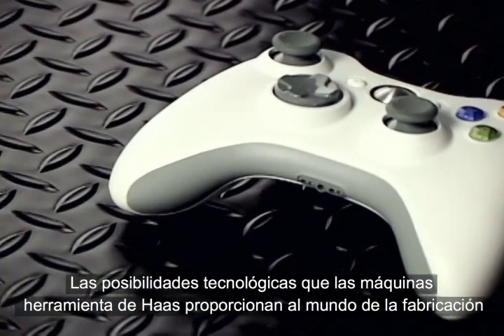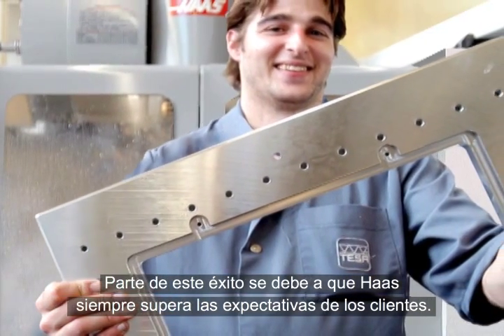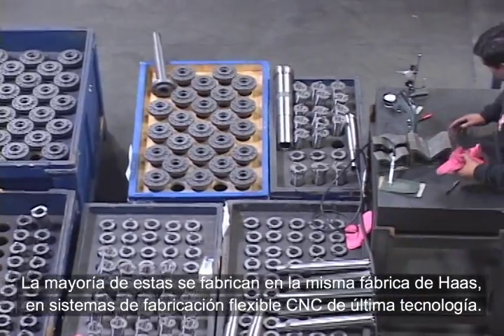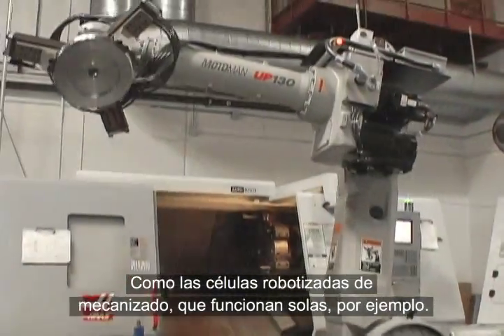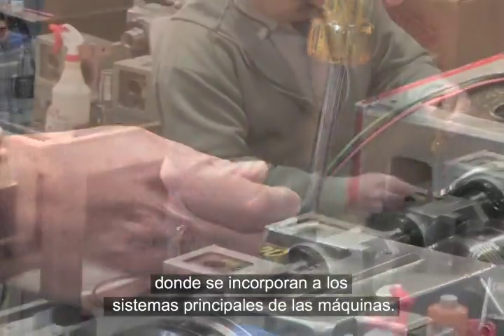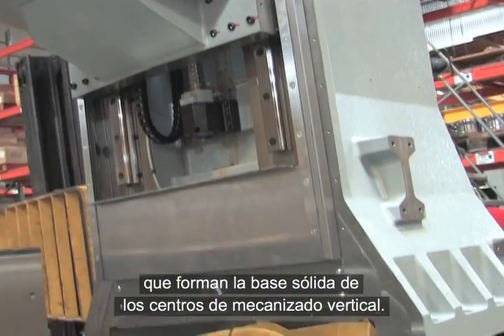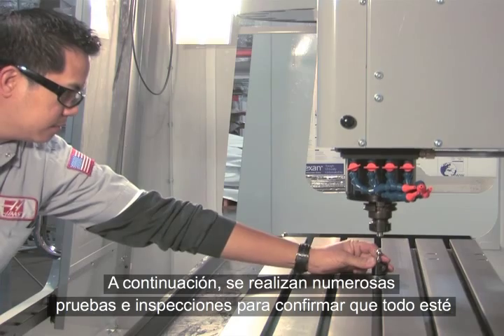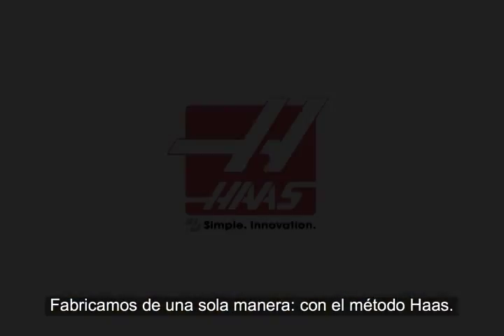(ES)Haas Factory Tour Spanish